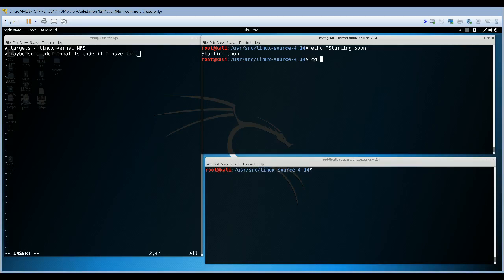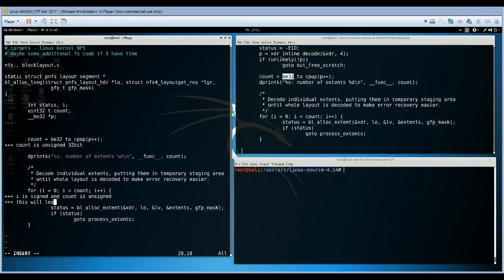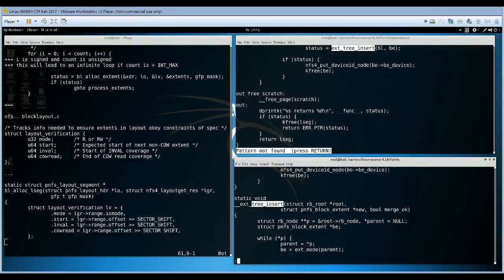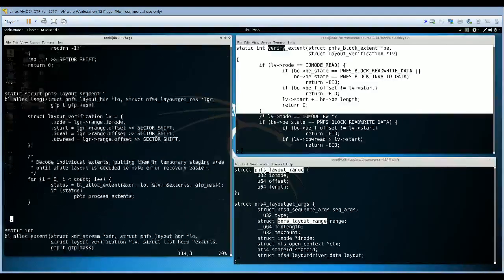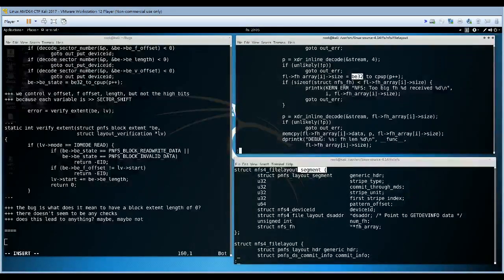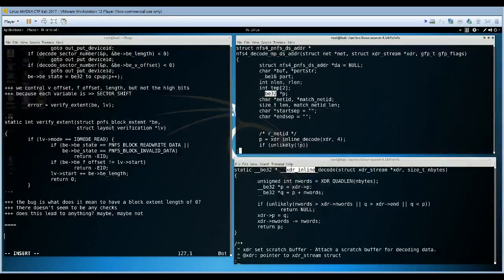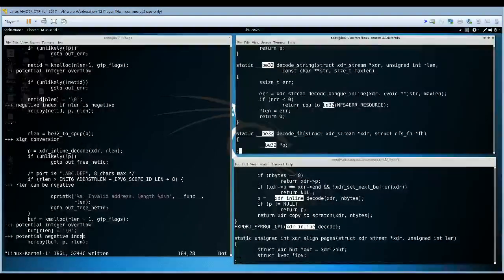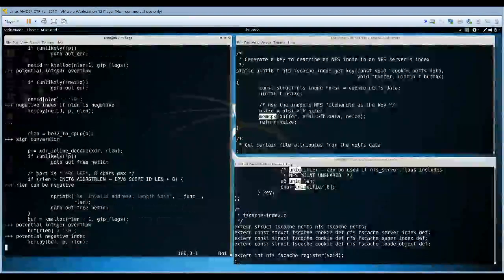Code Review of Linux Kernel NFS